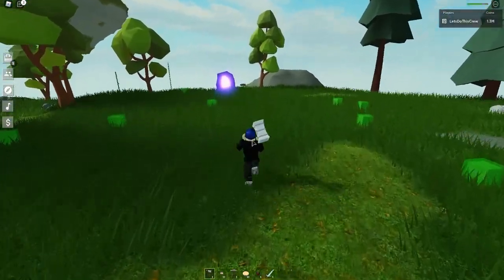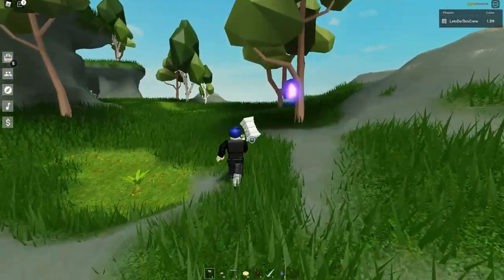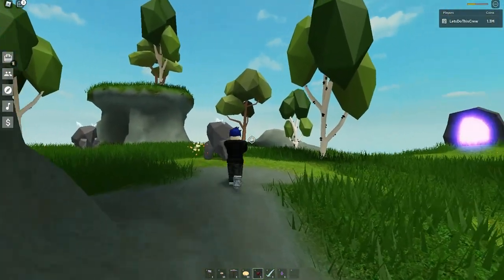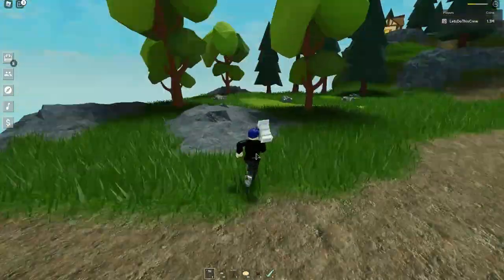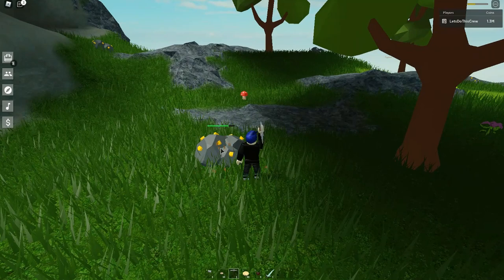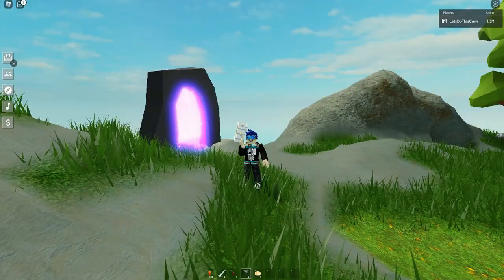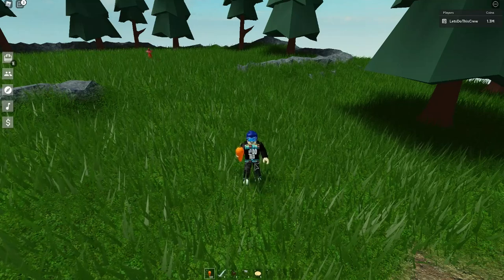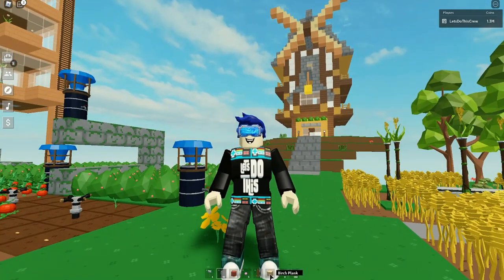How to Get the Spellbook in Skyblox [ROBLOX ISlANDS UPDATE]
Guys, there is a new long range weapon in SkyBlocks, SkyBlox, Roblox Islands. It's the Spell Book. And you'll find it in a new island along with a number of other cool crafting items.